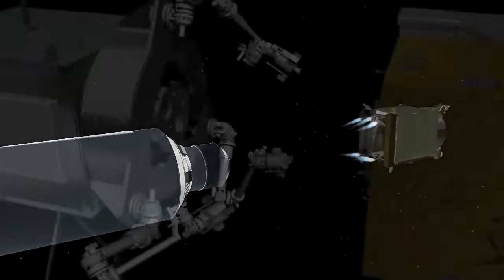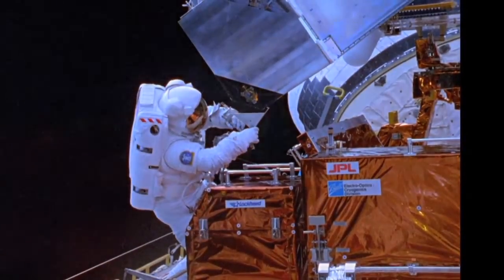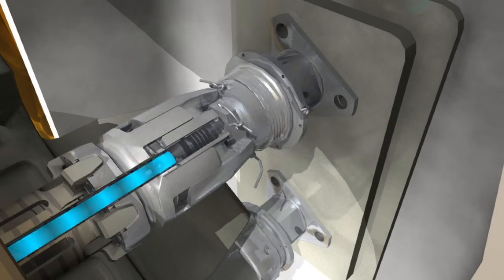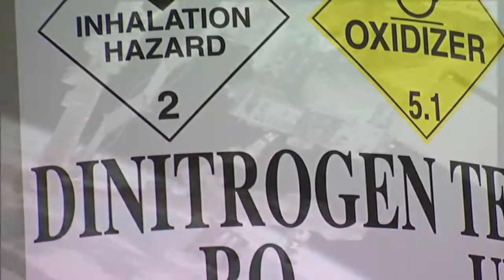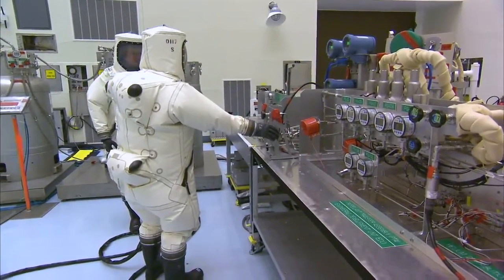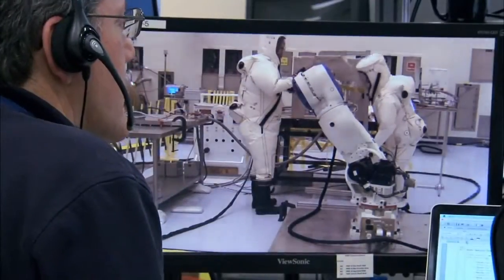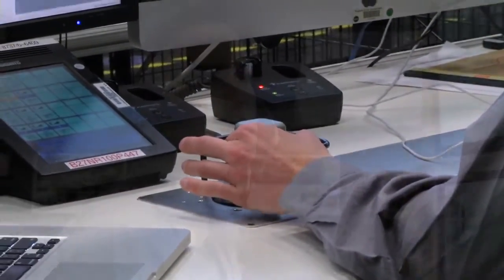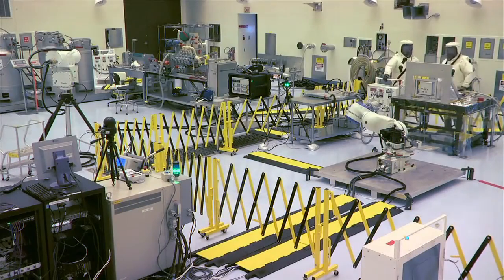NASA | Teaming Up to Test the Future of Satellite Refueling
NASA's Goddard Space Flight Center in Maryland and Kennedy Space Center in Florida joined teams and efforts to test new robotic refueling technologies that could help satellites live longer in space. During the test, a robotic arm with a highly specialized tool transfered satellite oxidizer -- an extremely corrosive fluid that helps propel satellites in orbit -- through the valve of a simulated spacecraft. Adding to the complexity, the test was operated remotely from Goddard while performed at Kennedy's Payload Hazardous Servicing Facility. The test simulated the refueling of a spacecraft in orbit, an extremely challenging task that the team has been tackling since they launched the successful Robotic Refueling Mission demonstration to the International Space Station in 2011.